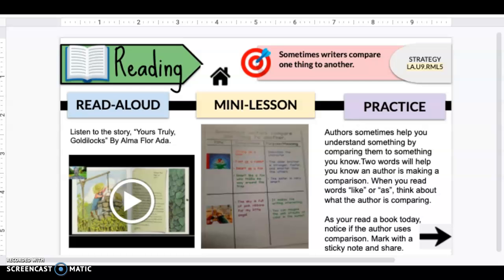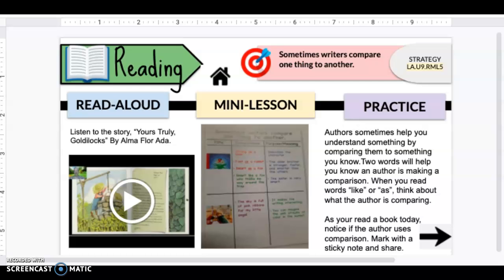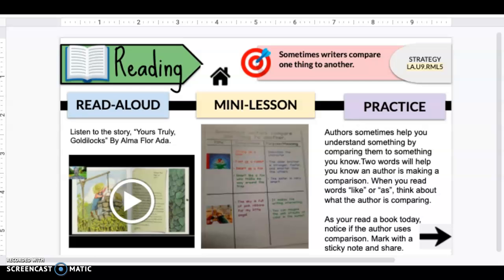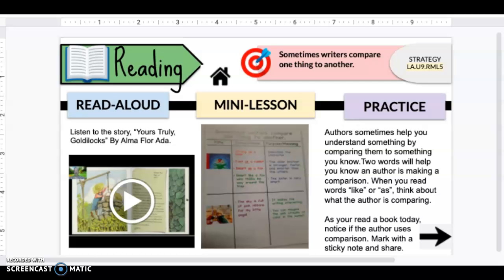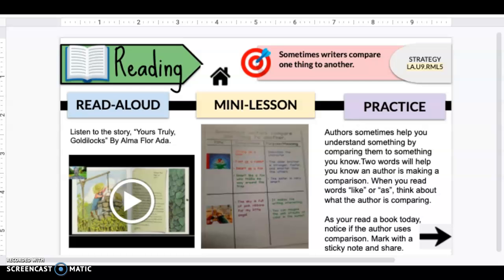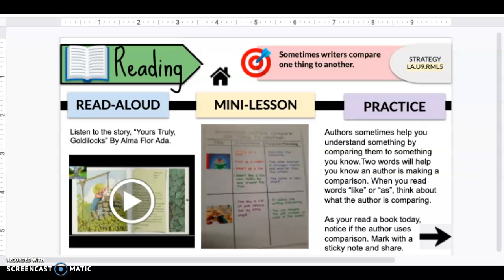Writers compare one thing to another using "like" or "as"